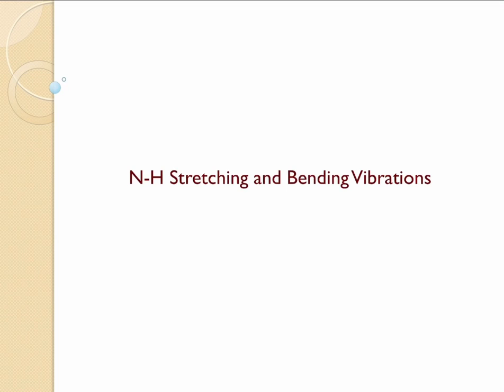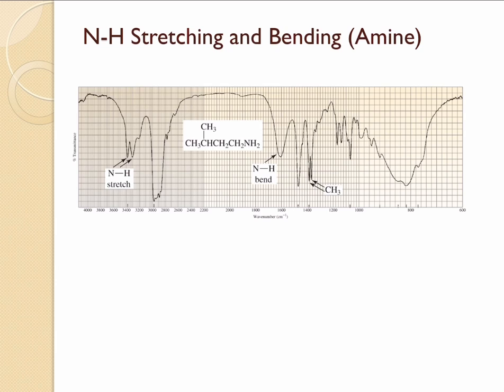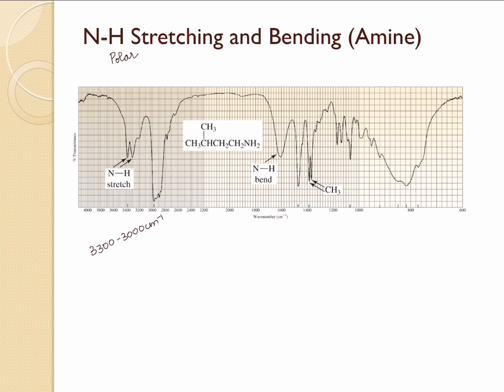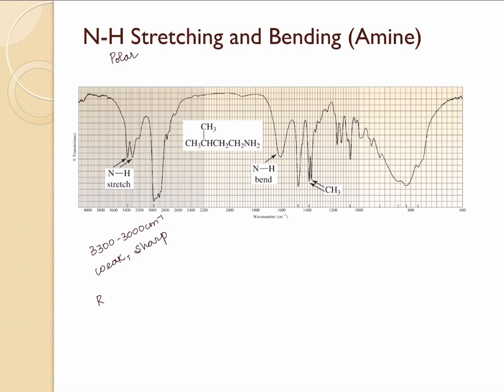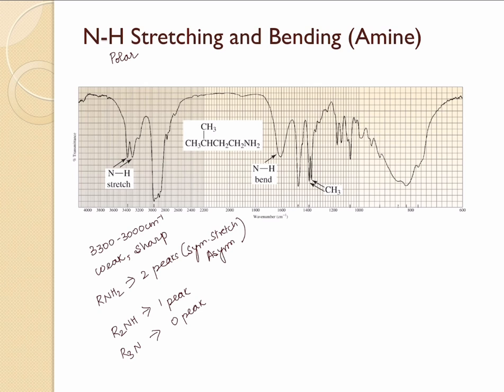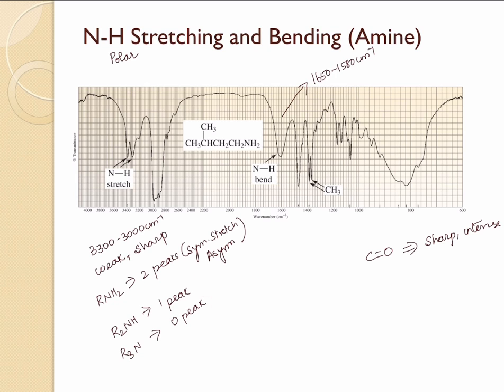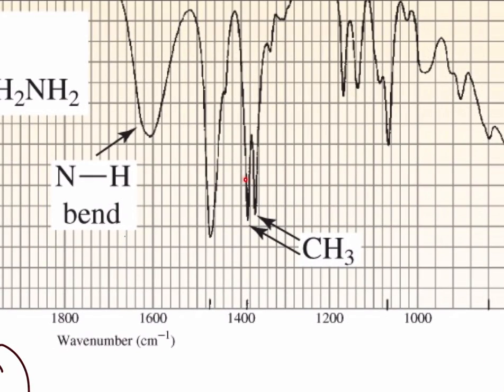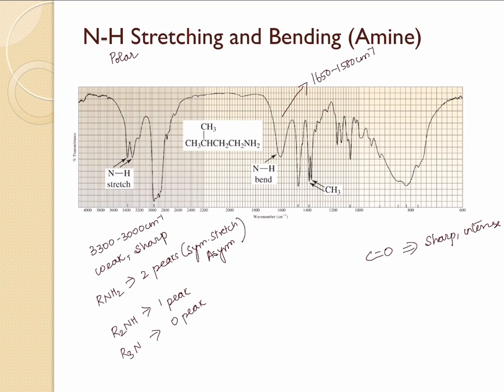N-H Stretching and Bending Vibrations